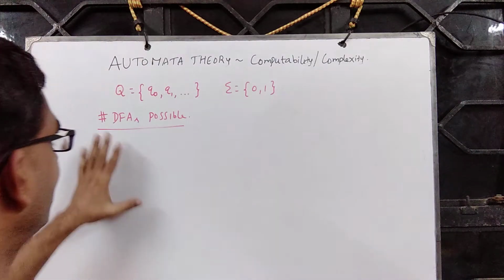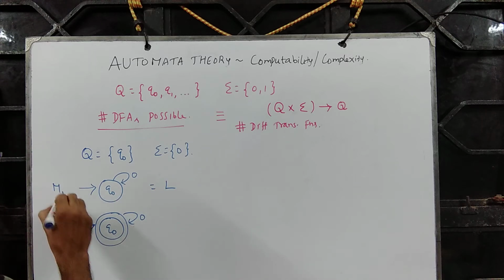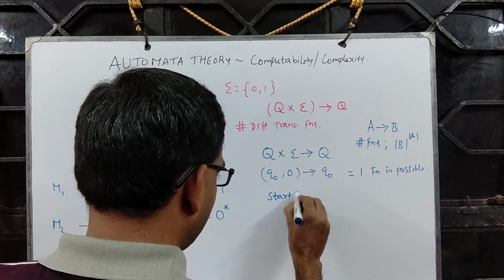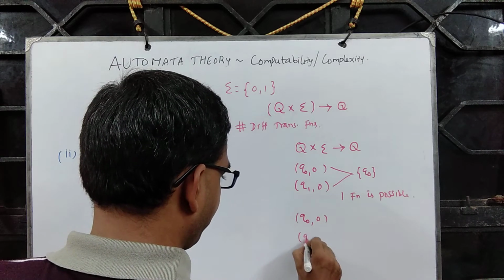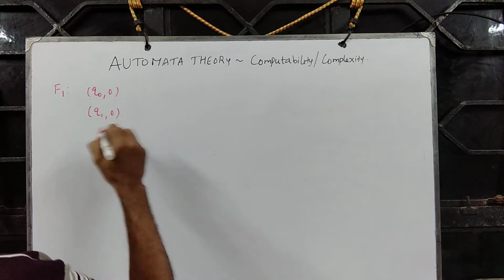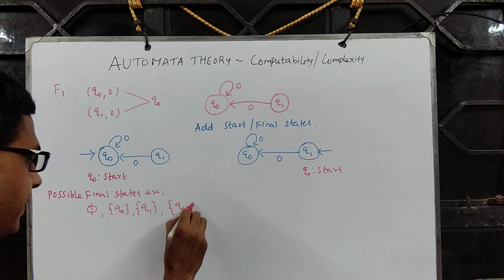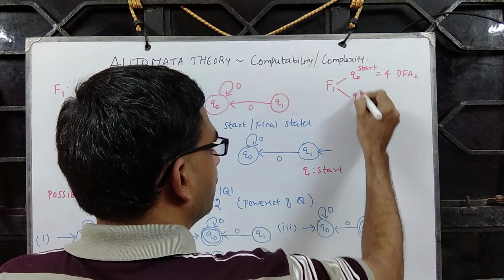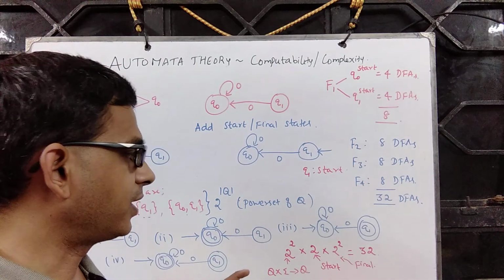L12 AutoTheory Counting DFAs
At time 7.10, for Function 2; it is (q_1,0) not (q_1,1).